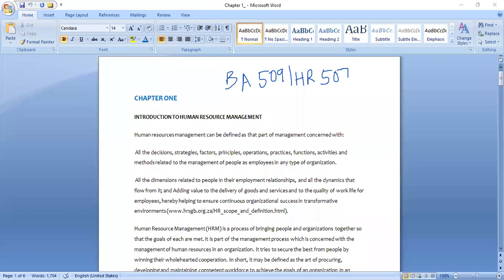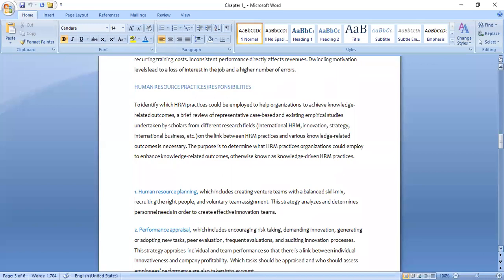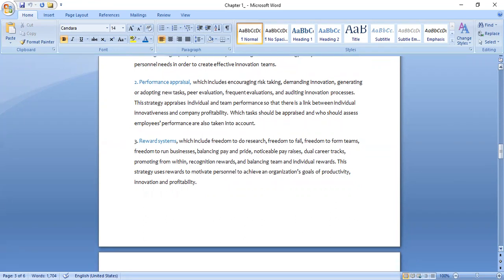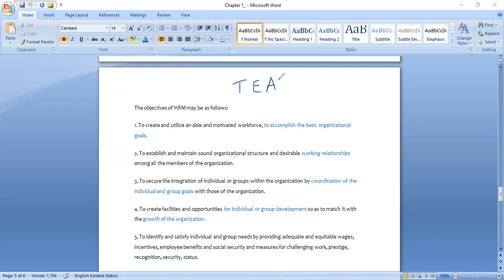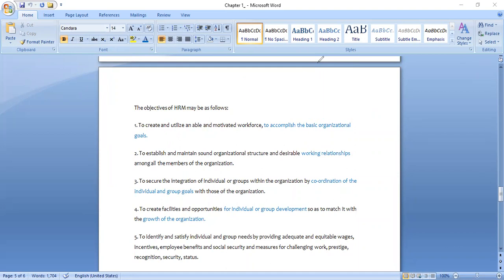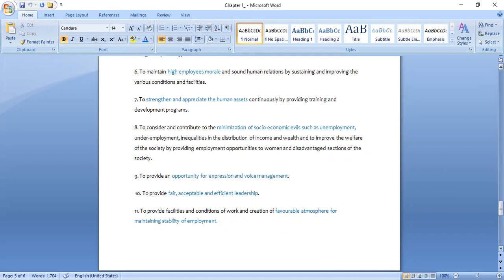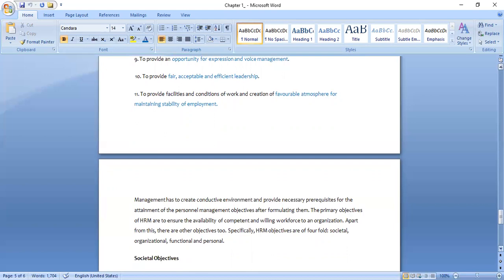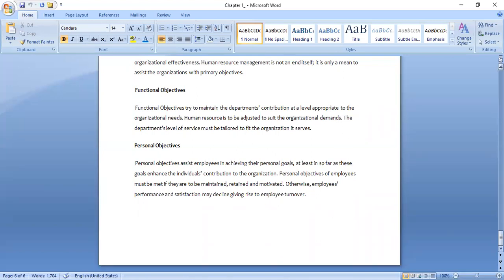HR 507 BA 509 Intro to HRM 16 10 2021